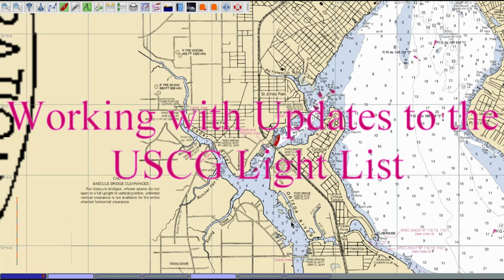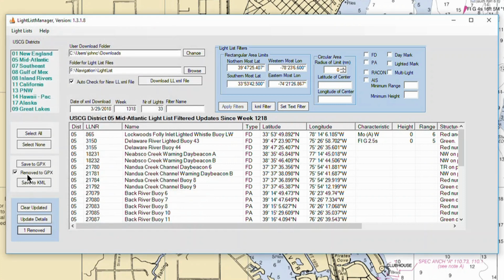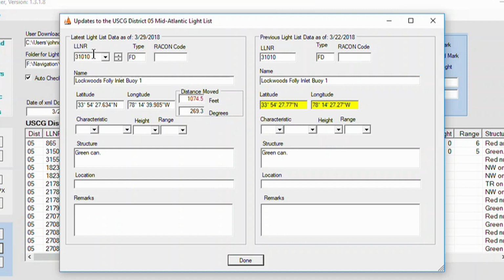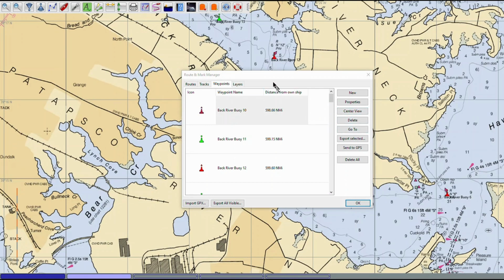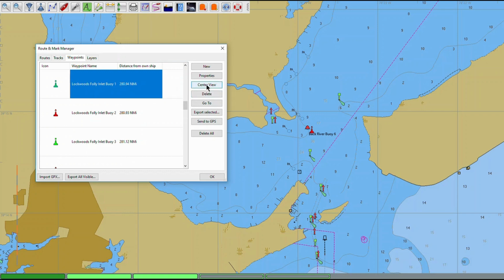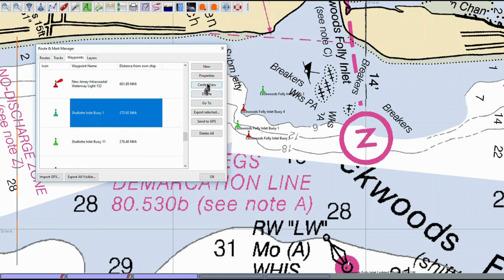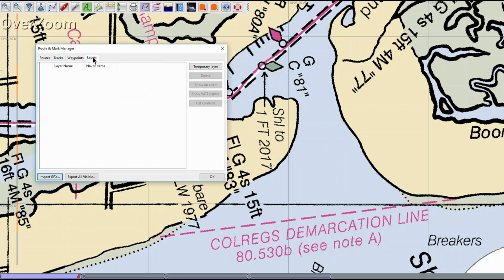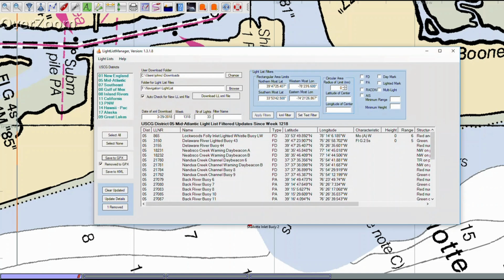Light List Updates Ver 3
Using LightListManager software to update electronic charts with the latest changes to the USCG Light List.  Also using the program to plot the location of uncharted inlet channel marks in OpenCPN